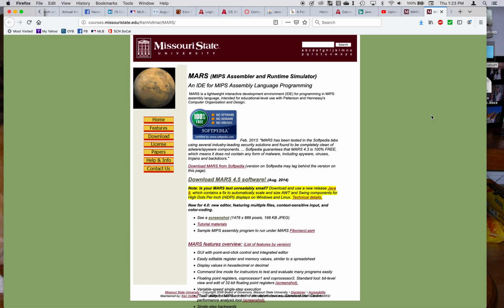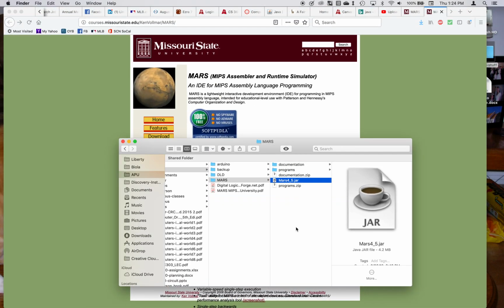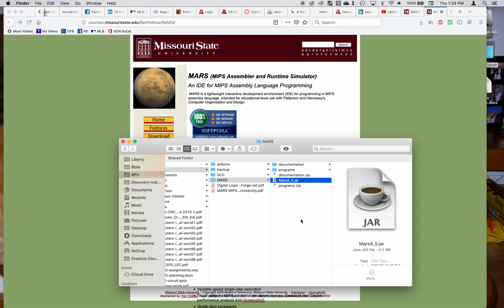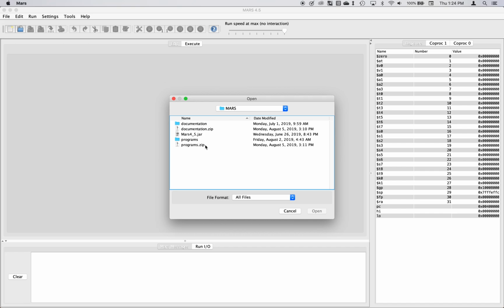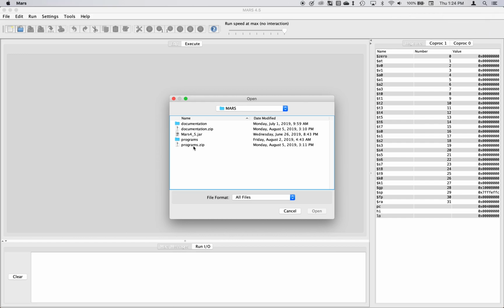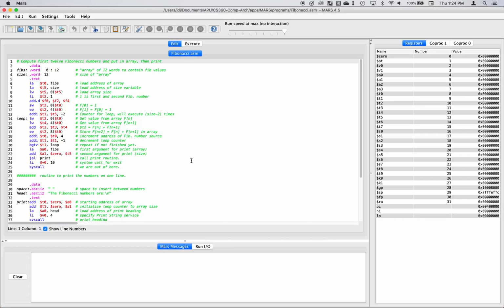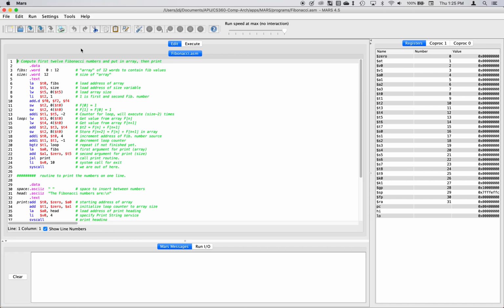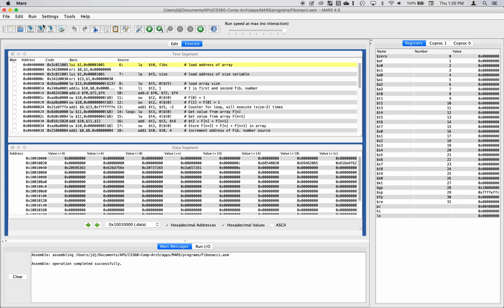Installing MARS (MIPS Assembler and Runtime Simulator)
An IDE for MIPS Assembly Language Programming

 MARS is a lightweight interactive development environment (IDE) for programming in MIPS assembly language, intended for educational-level use with Patterson and Hennessy's Computer Organization and Design.

I created a follow on video that shows how to run MARS in VSCode.